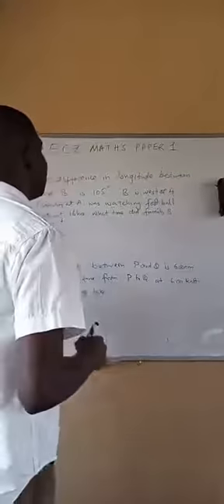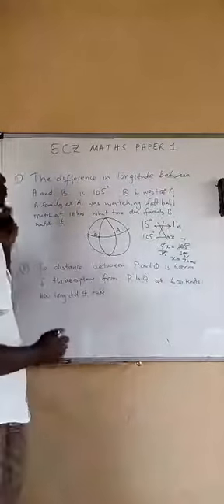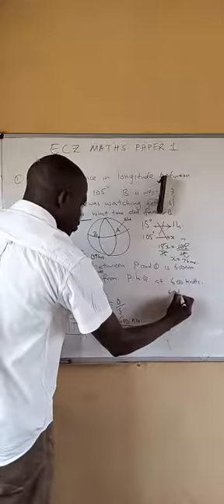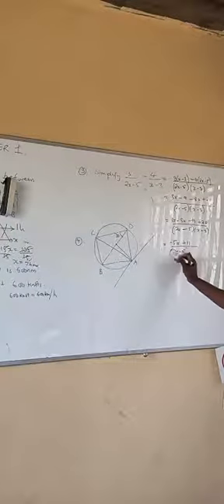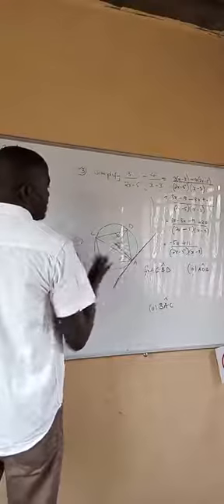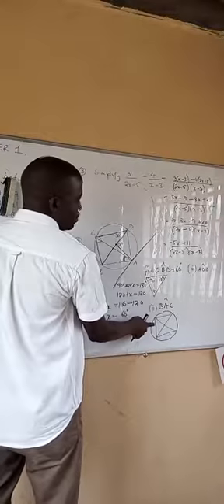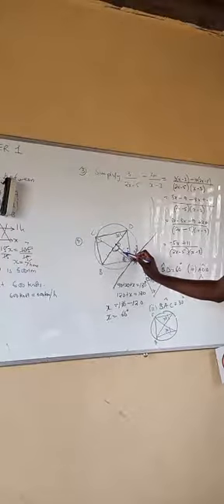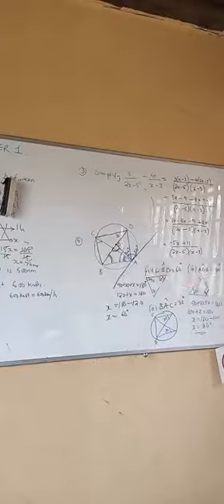WATSAPP 0979222076 to do online tuitions in maths ,scie,boi...